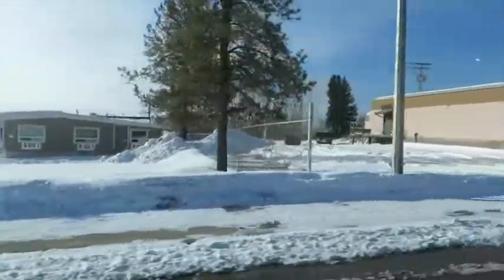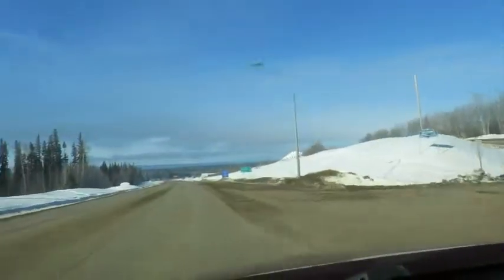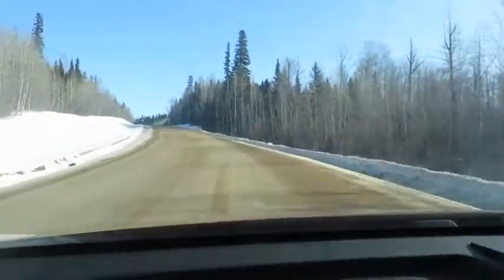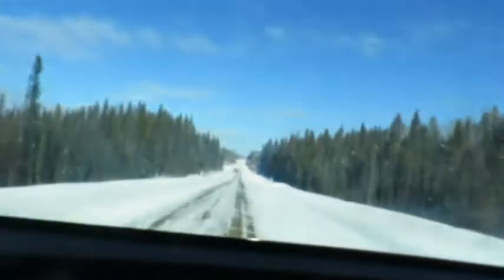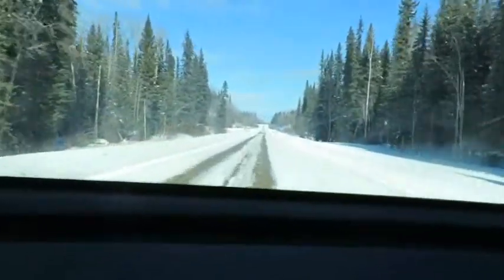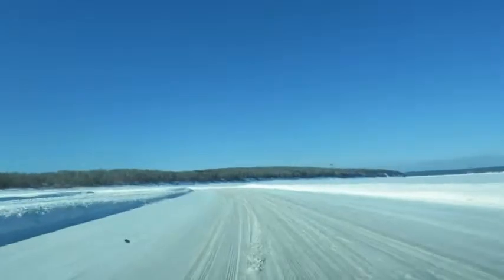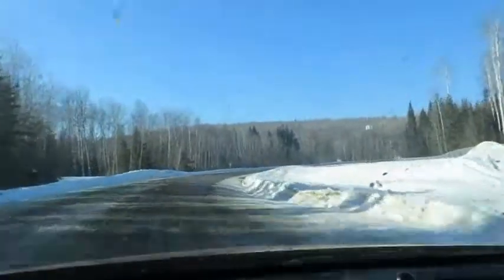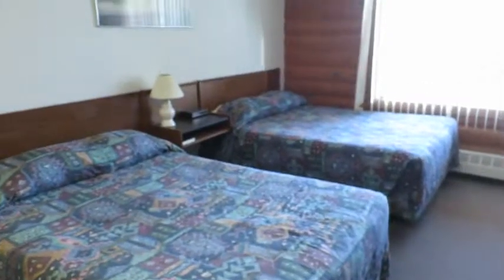Drive Fort Nelson To Fort Simpson..Canada...March 2017..